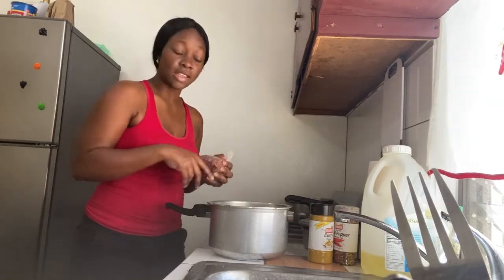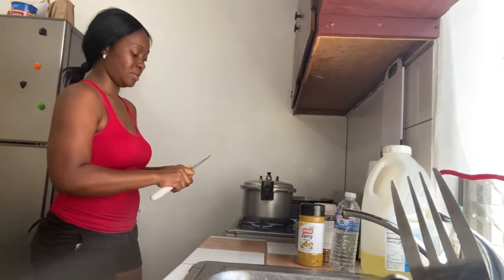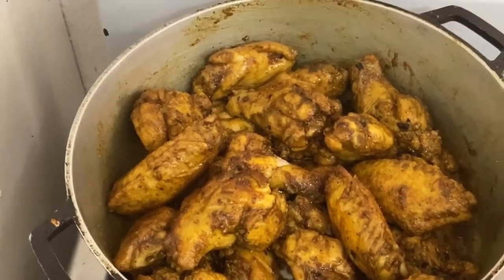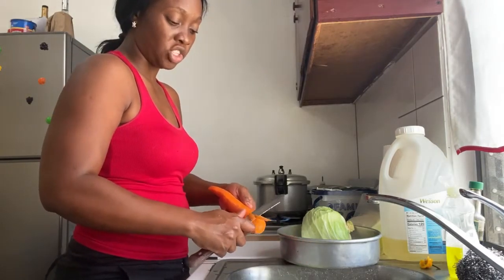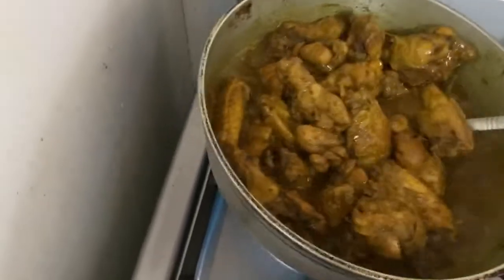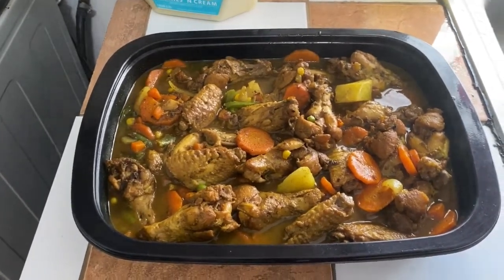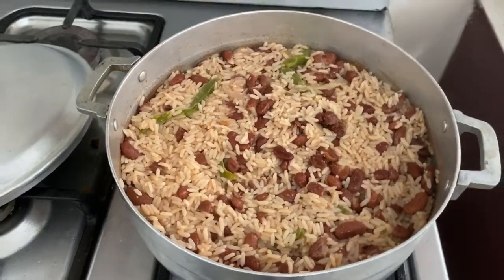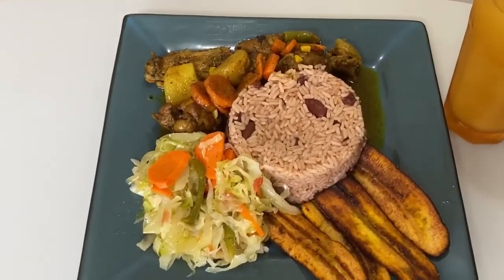How to make best jamaican curry wings, rice 🍚 & peas with steam vegetables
Hi guys in this vedio i make curry wings and rice & peas They enjoy it.. I hope u guys enjoy the video..

Thank you all for your consistent support..

Facebook villiers Anson